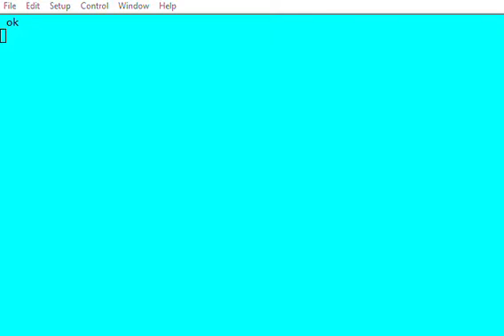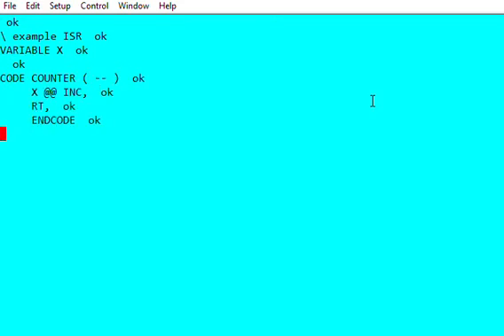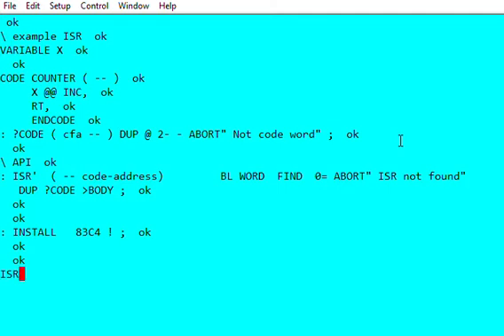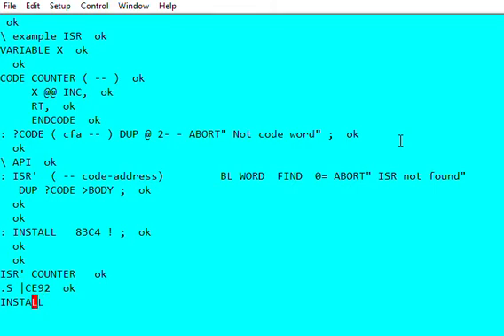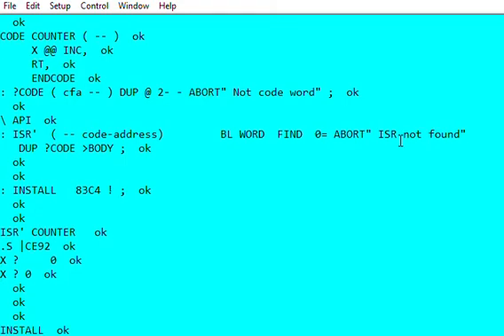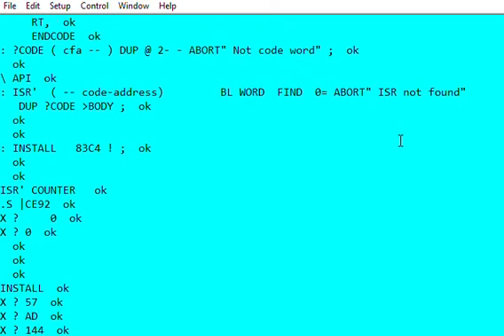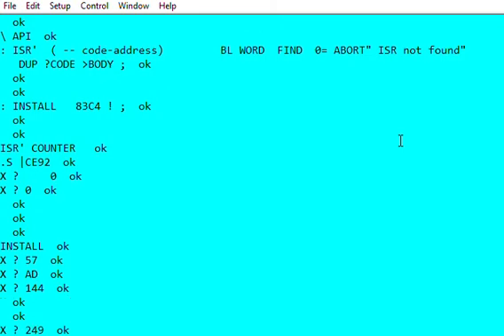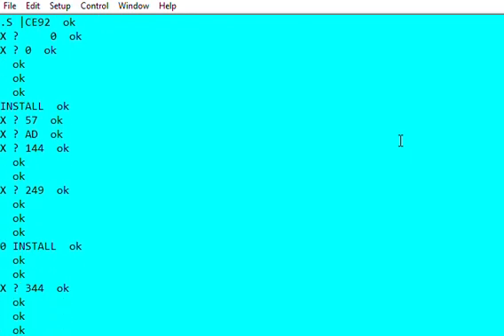TI 99 ISR Hook 2019 02 13 08 11 18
Using CAMEL99 Forth to install code that runs on the timer interrupt.
In this video the TI-99 is being controlled with a terminal emulator over RS232 rather than the console keyboard and video display.